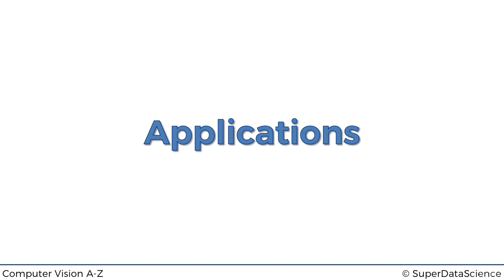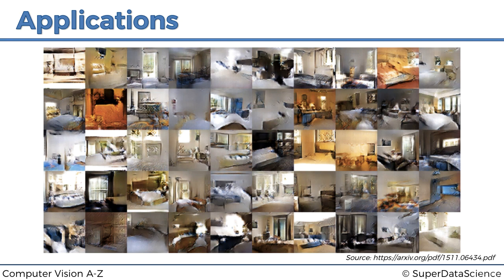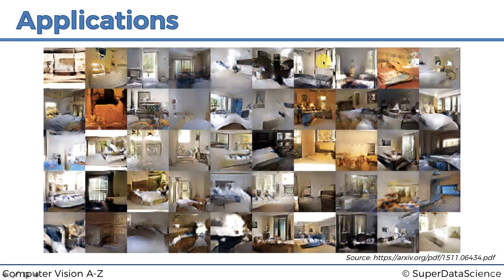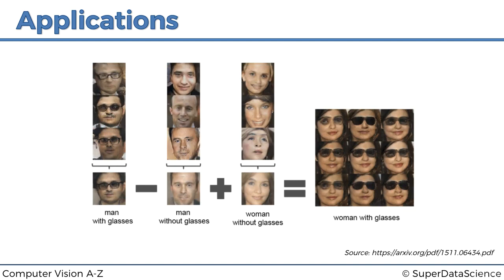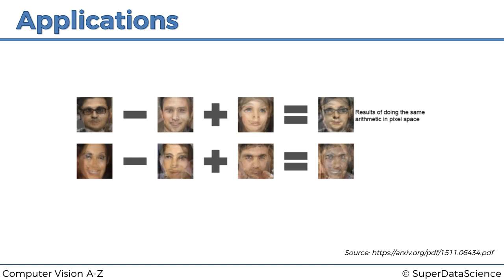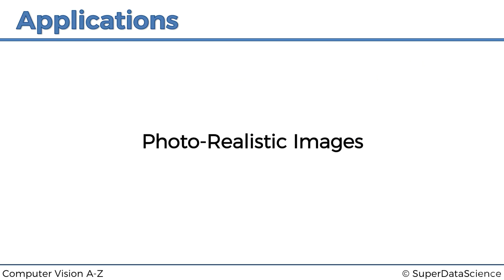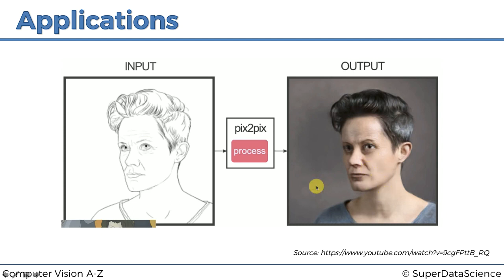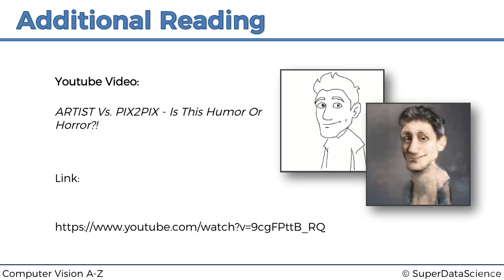Applications of GANs